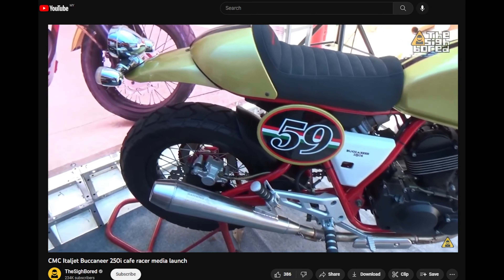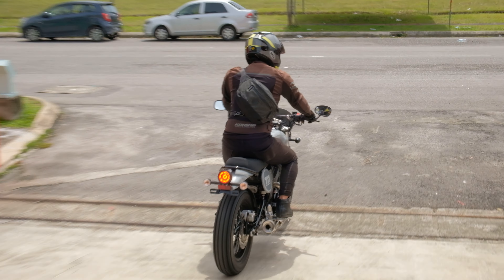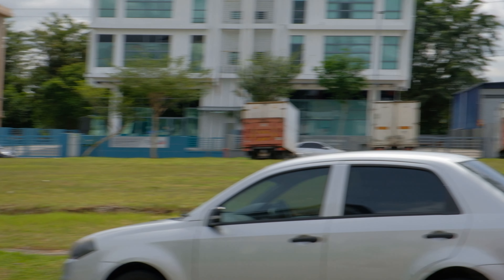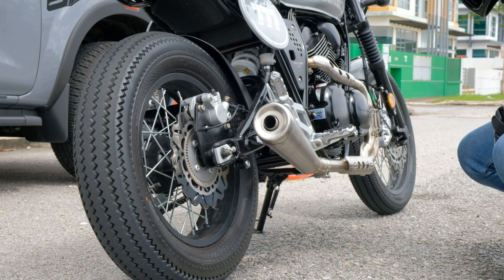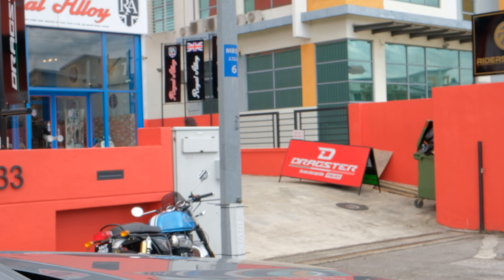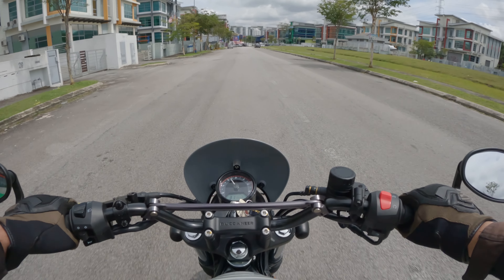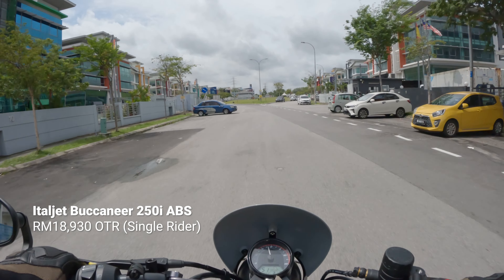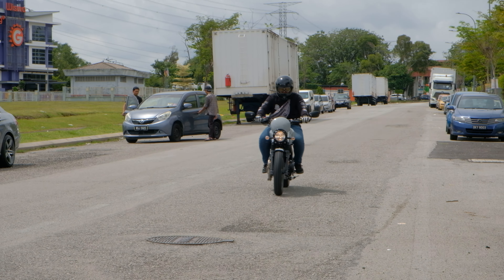This 250cc cafe racer sounds amazing | Italjet Buccaneer 250i ABS (2022)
There's just something special about the way a 250cc V-Twin sounds. The CMC Italjet Buccaneer 250i always had a killer soundtrack, but in the past it looked kind of...all over the place. This year, the Buccaneer is getting an updated look, ABS and an exhaust redesign. Gotta say, it's heading in the right direction.